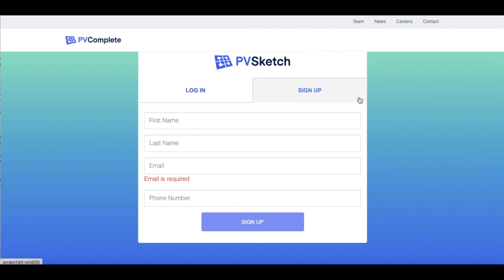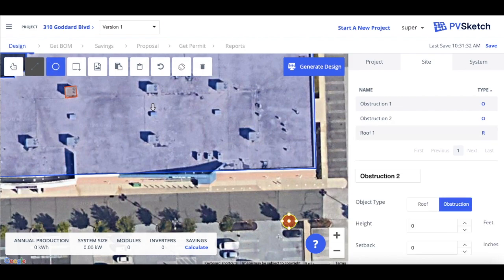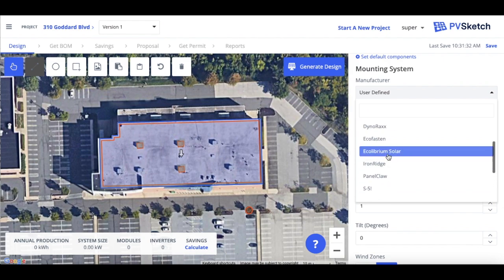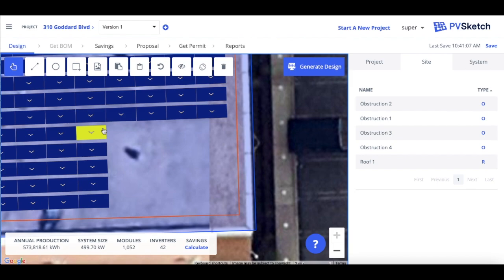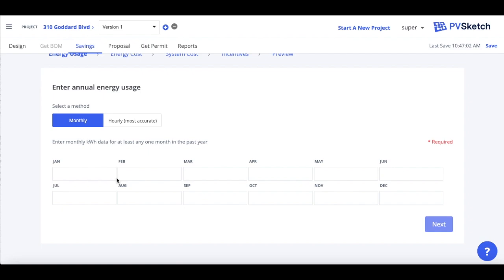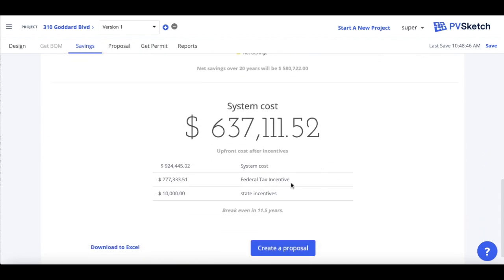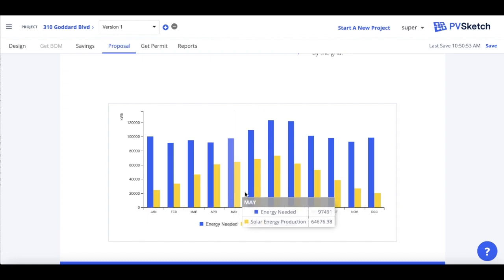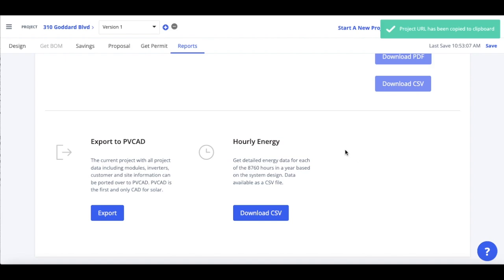PVSketch Demo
PVSketch is a proposal and sales enablement tool designed for sales professionals and developers working in the residential and commercial solar photovoltaic (PV) development. The software streamlines the early stages of project development by enabling rapid system modeling, visualization, and customer-facing proposal generation.